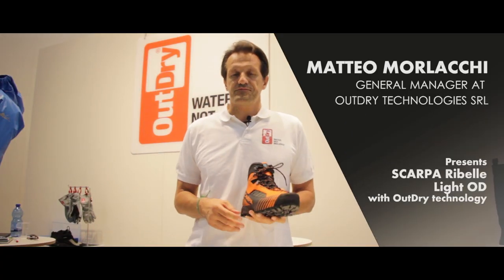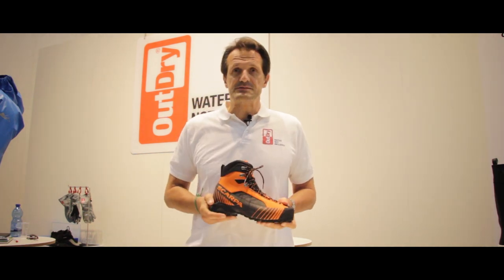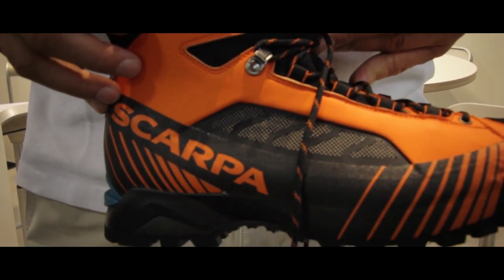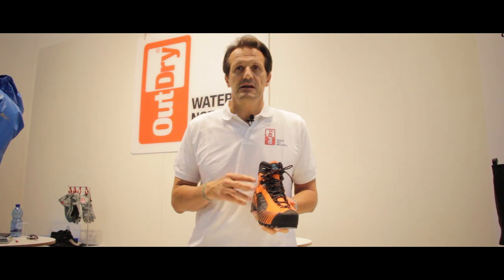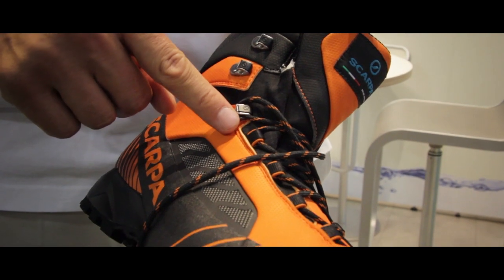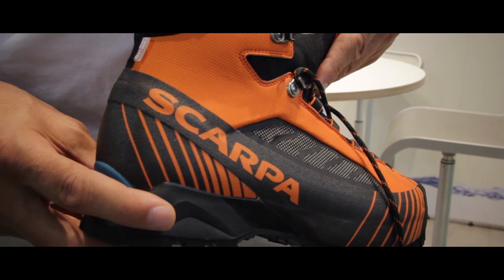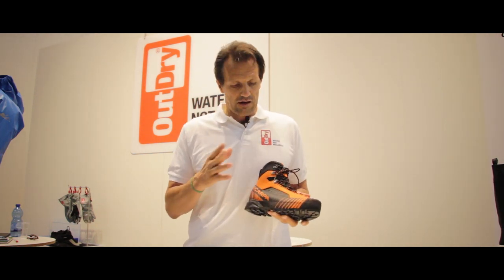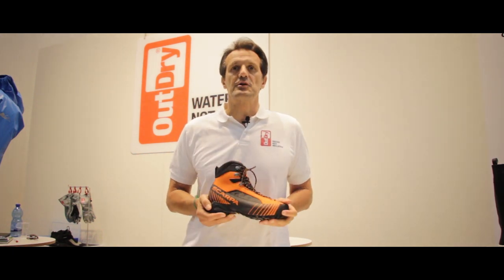SCARPA Ribelle Lite OD with OutDry Technology at OutDoor Show 2017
At OutDoor 2017, Matteo Morlacchi (General Manager) presents SCARPA Ribelle Lite OD with OutDry technology.